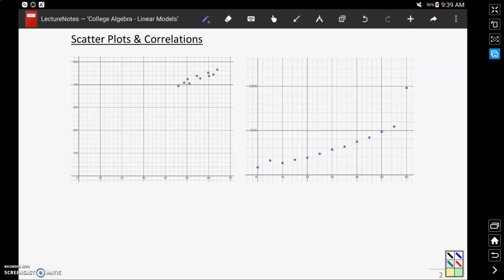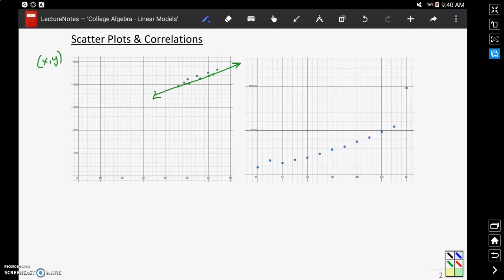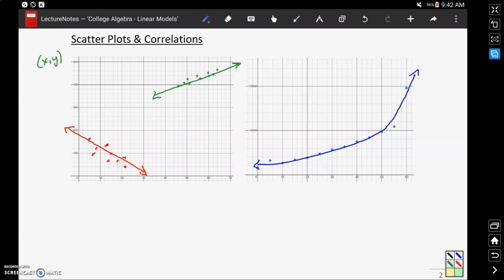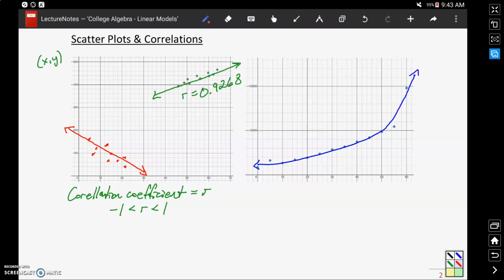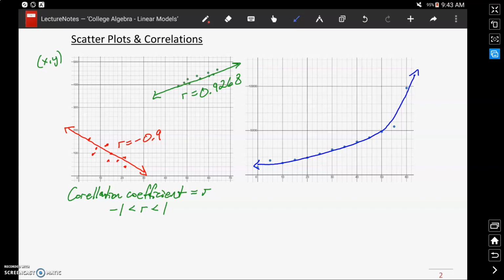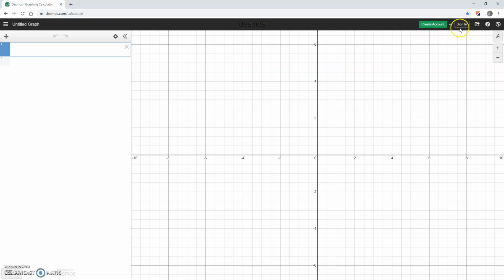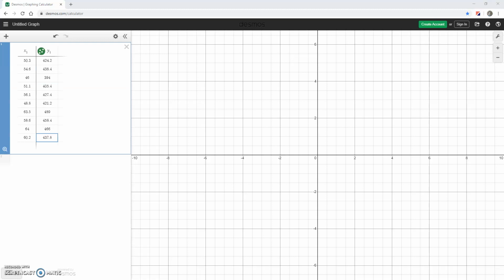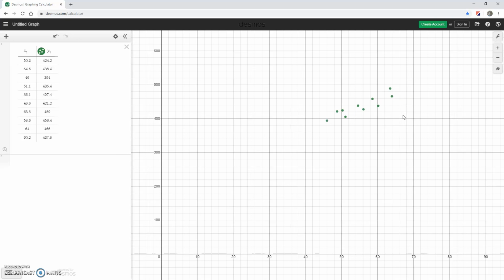Scatter Plots & Correlations